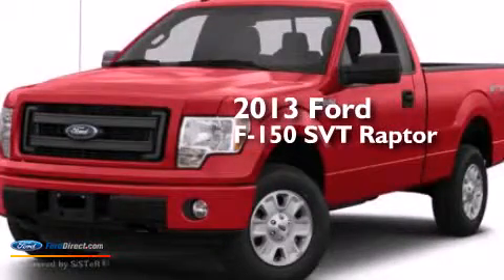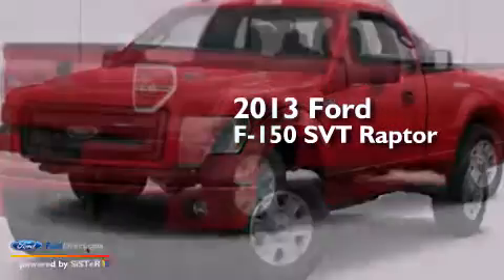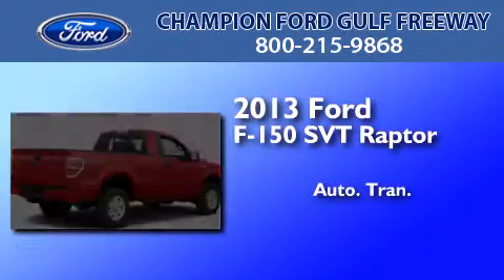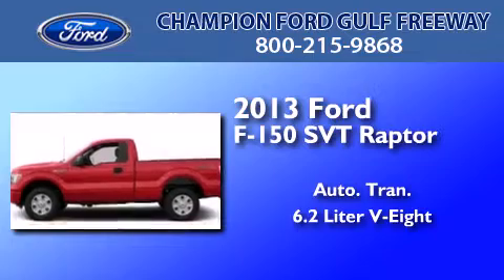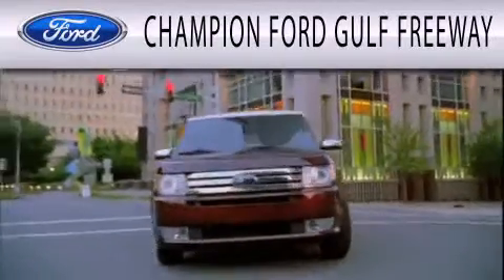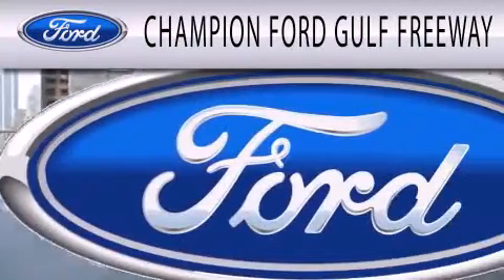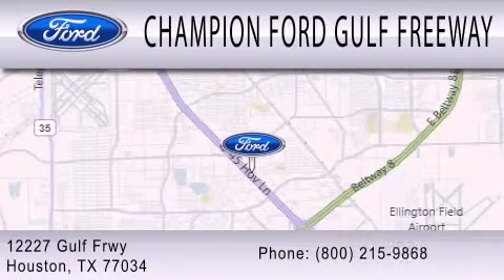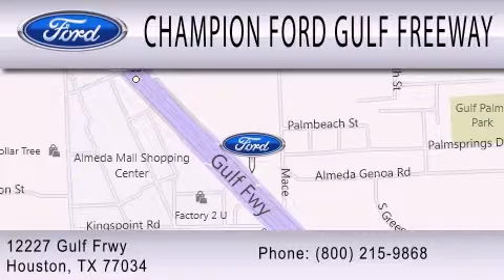2013 FORD F-150 Houston TX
We have been honored to serve the Houston TX area , we promise that your experience at our dealership will exceed your expectations ! Year : 2013 Make : FORD Model : F-150 Engine : 6.2L V8 16V MPFI SOHC Trans . : 6-SPEED AUTOMATIC Exterior : TERRAIN Miles : 1 Interior : BLACK Stock : DFC64356 Champion Ford Gulf Freeway Gulf Freeway Houston , TX 77034